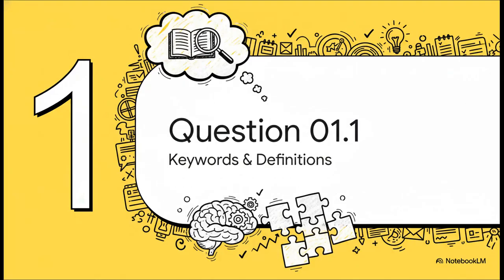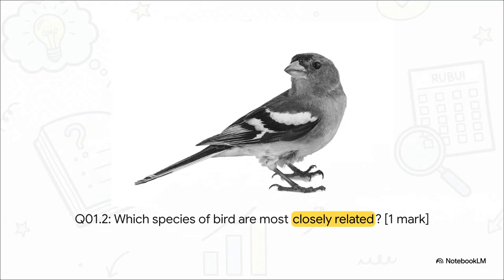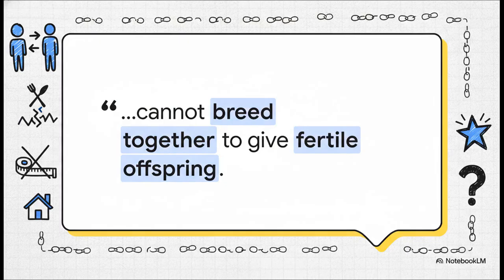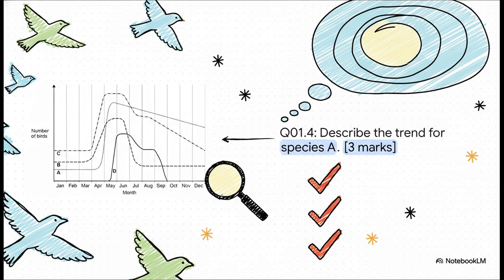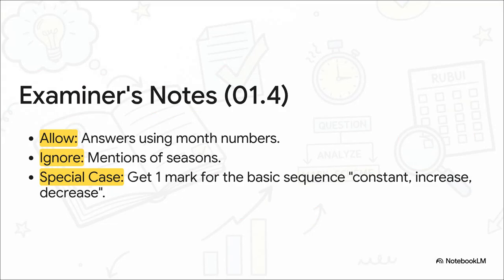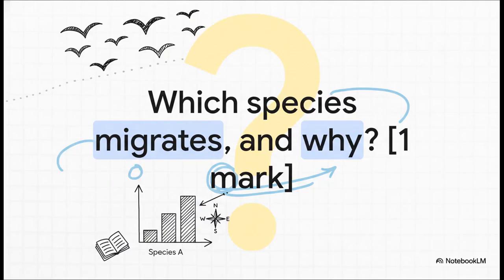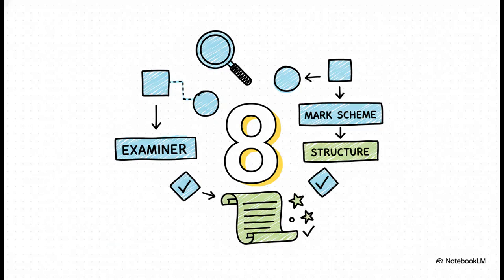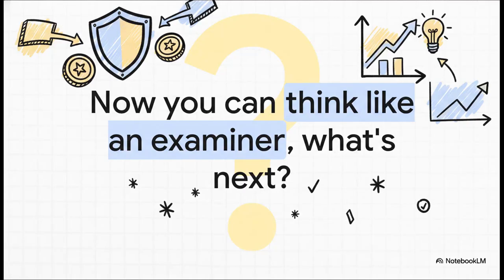AQA GCSE Biology 2023 Past Paper Higher Tier Paper 2 Q1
2023 Past Paper
Higher Tier Paper 2
Q1 Ecosystems & Data Interpretation